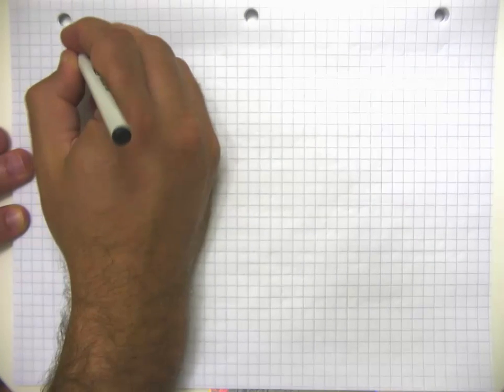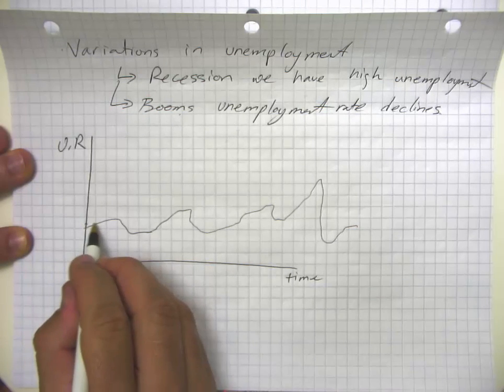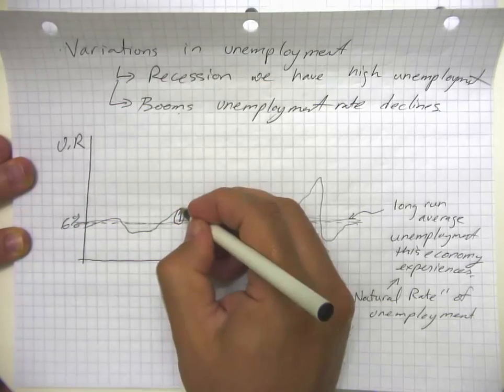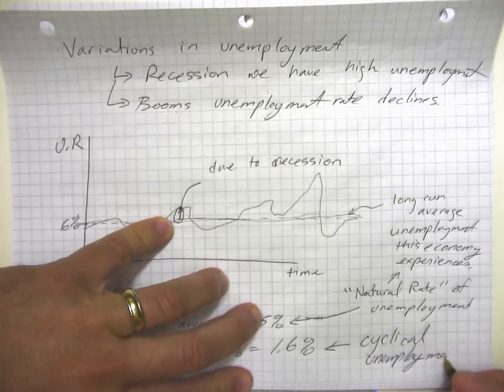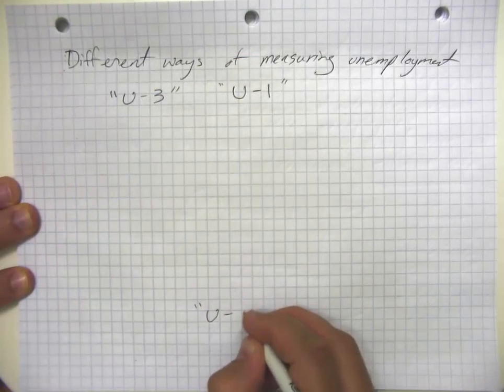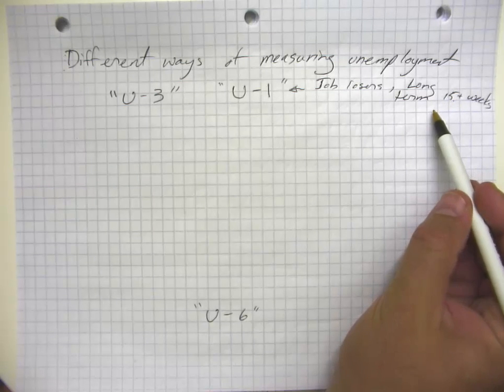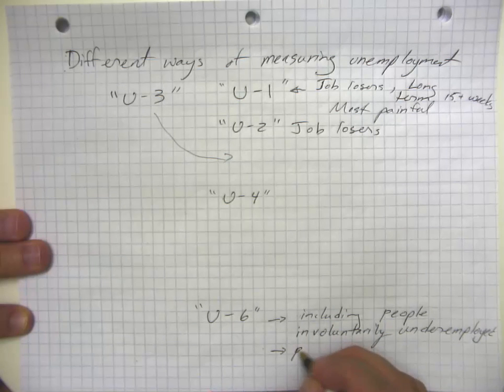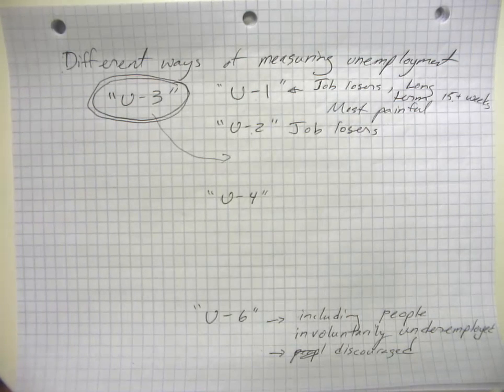Unemployment 2 Natural Rate vs. Cyclical Unemployment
The difference between the normal background level of unemployment an economy experiences and the unemployment due to business cycles.  Alternate unemployment calculations.